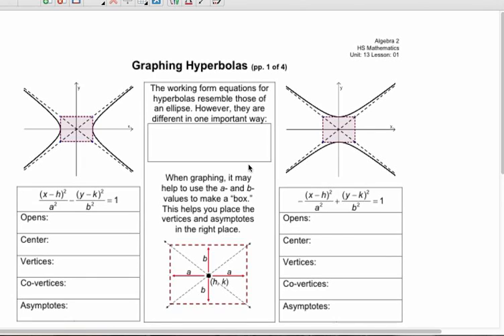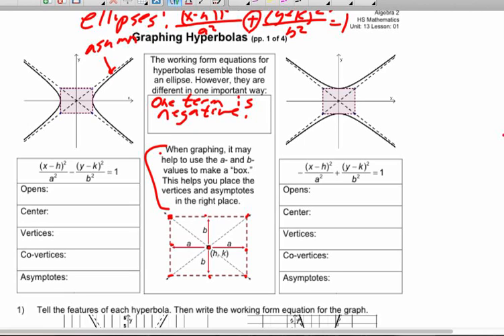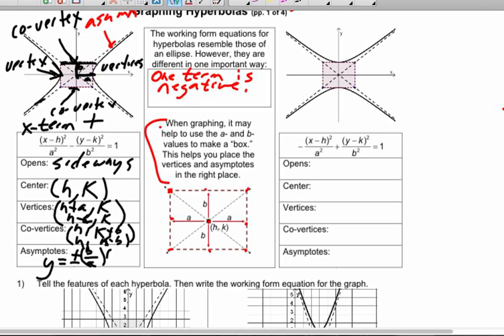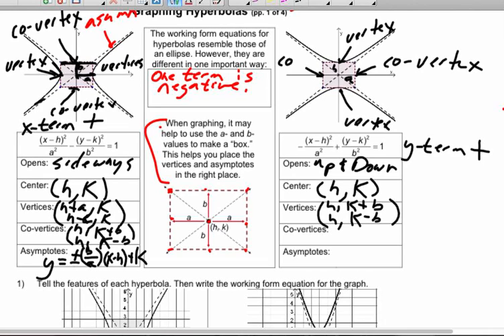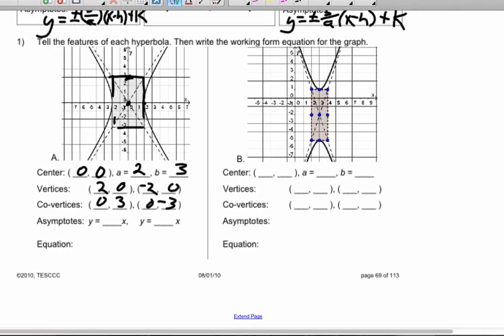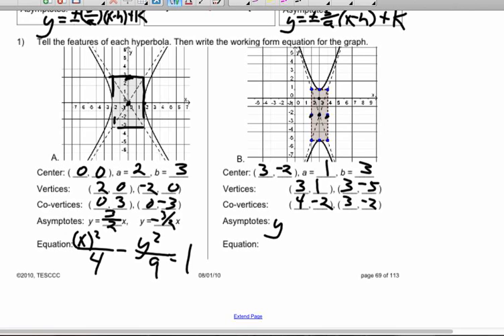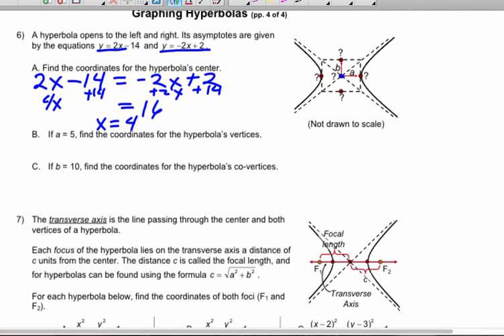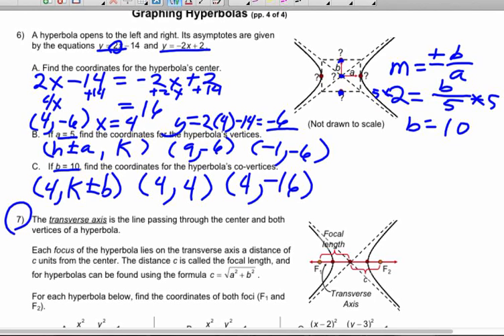Algebra 2: Graphing Hyperbolas